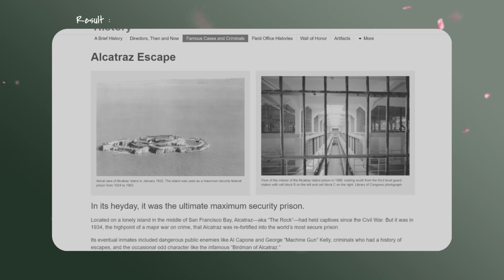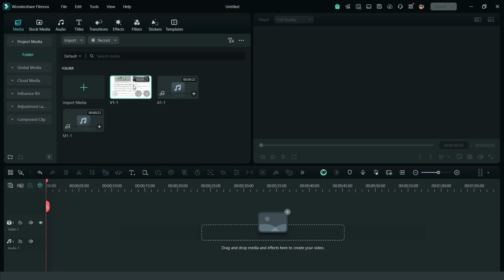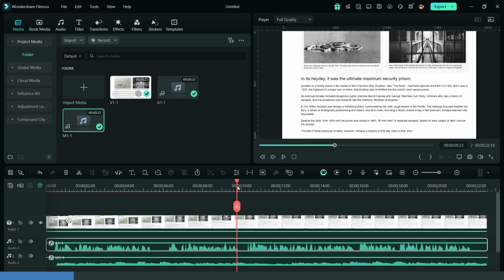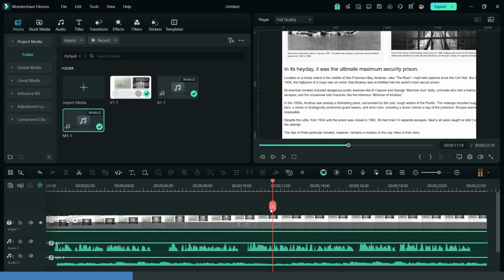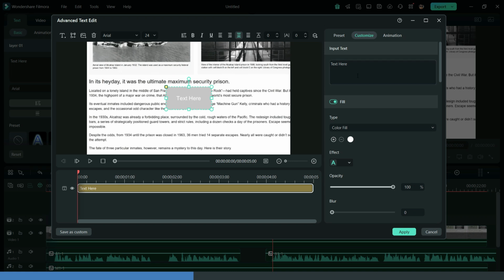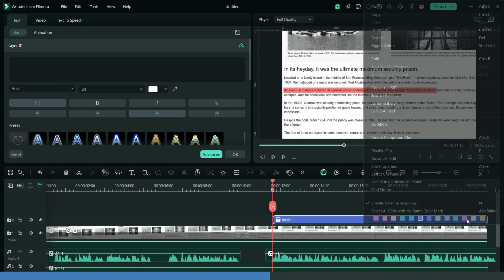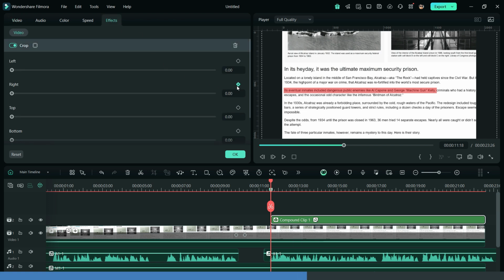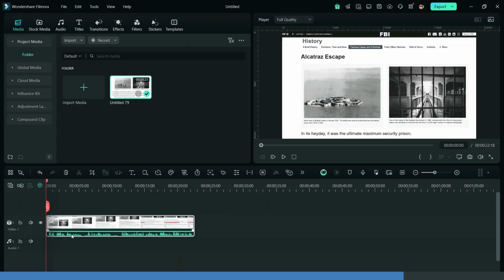Documentary Style Editing (Using 3D Motion Effect) in Filmora 14 - Bingeo Studios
Hey guys, This is Bingeo. In this video, I will show you how to Create Documentary Style Editing (Using 3D Motion Effect) in Filmora 14

➡️ Software used:  Filmora 14